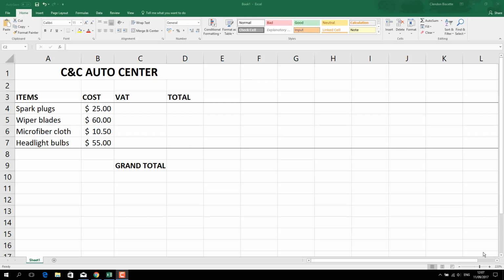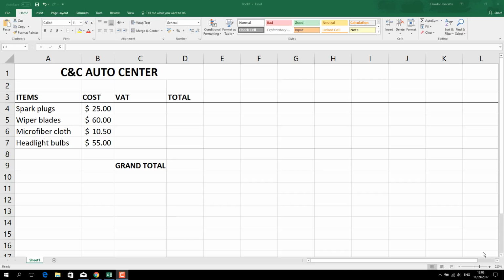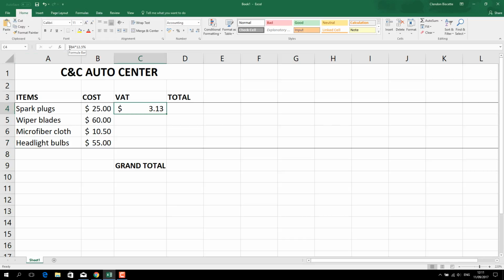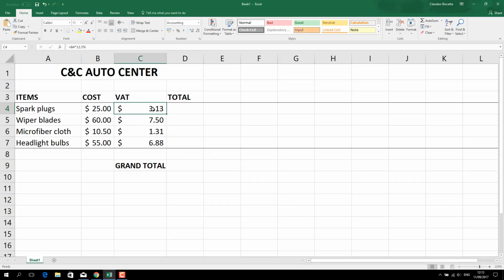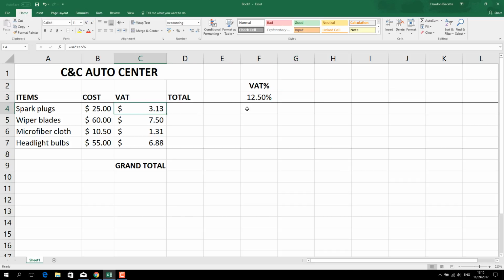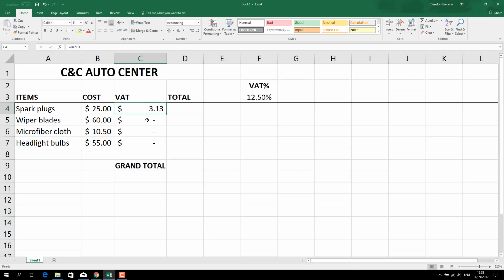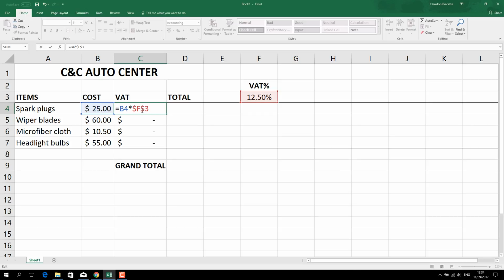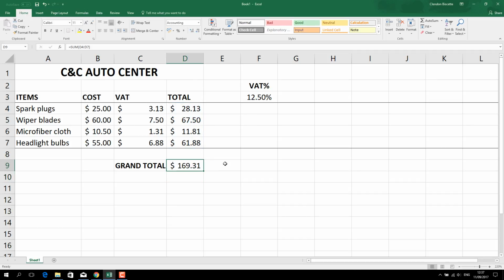Microsoft Excel Spreadsheets - Relative and Absolute Cell Addressing tutorial.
This video briefly explores the concepts of Relative and Absolute cell referencing in Ms. Excel.